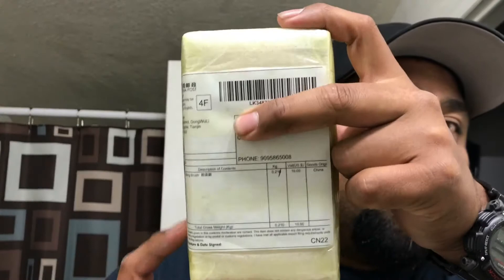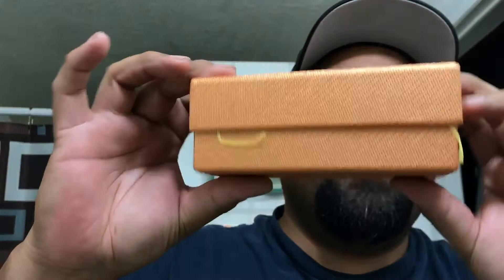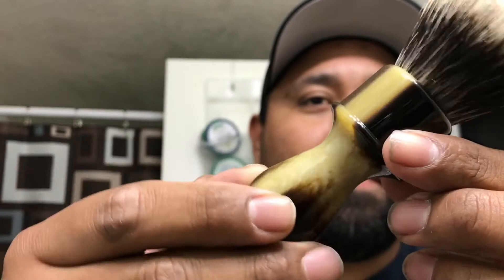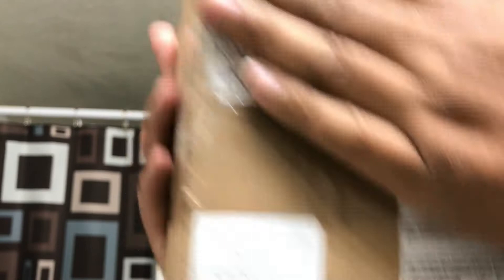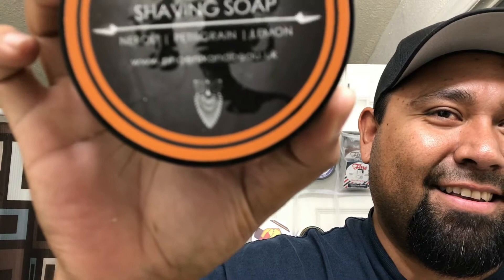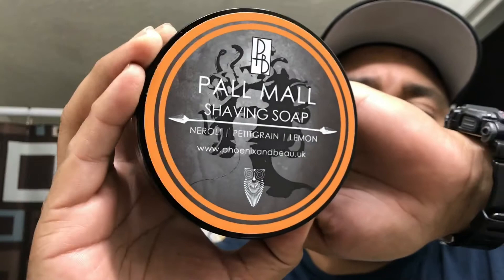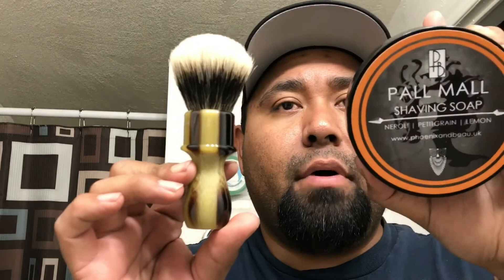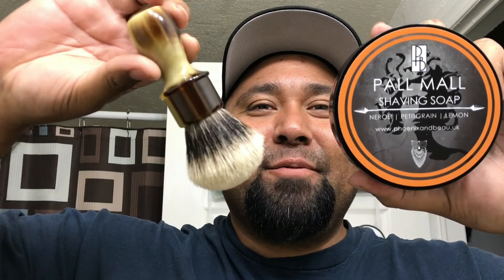A Mail Call Unboxing